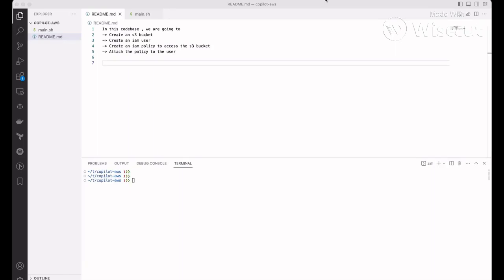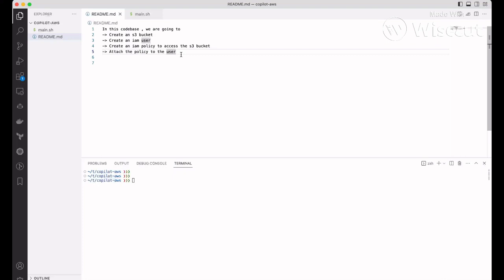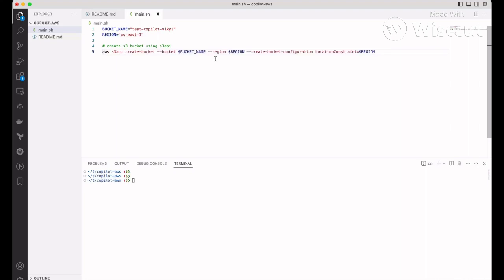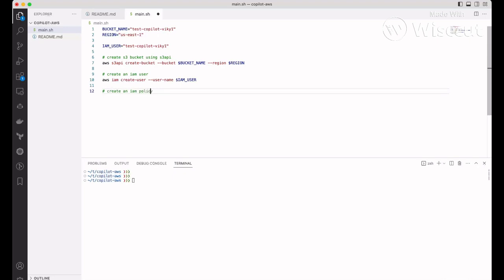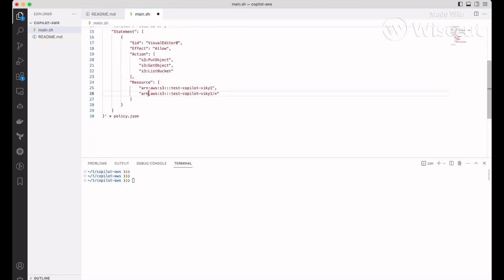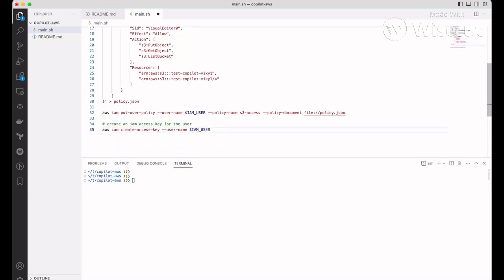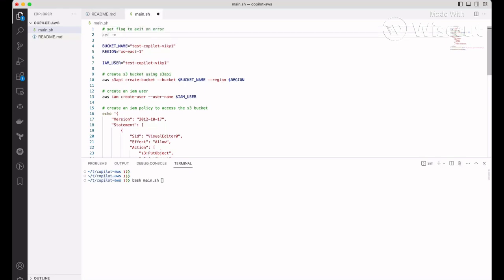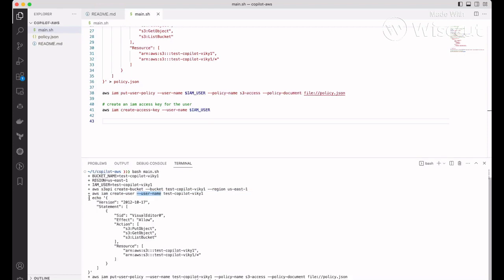Use github copilot to write bash scripts like a pro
Are you tired of spending countless hours writing complex Bash scripts to perform simple tasks? Look no further!

In this demo video, I'll show you how to use github copilot to drastically reduce the time it takes to write a Bash script that creates an S3 bucket, IAM user, IAM policy, and attaches the policy to the user. Although in real life - I would recommend you to do something like this using terraform!

This is my first video in Copilot series! I am going to push Copilot to do some really complicated things in the future!

Do share it if you like it and help me reach out to more people.